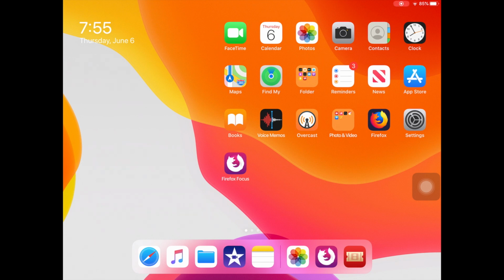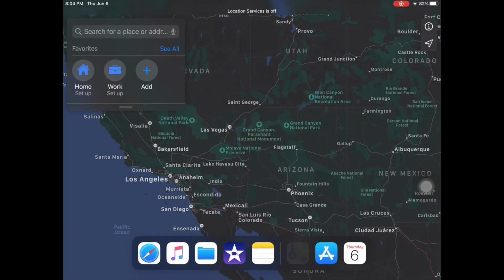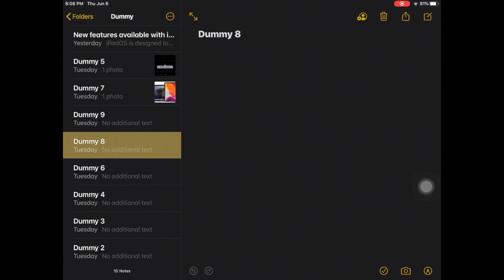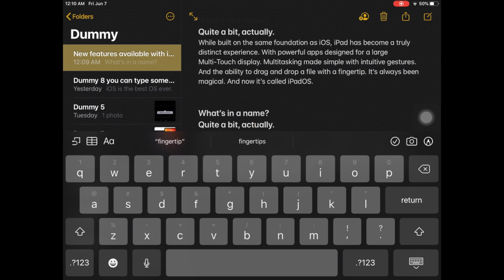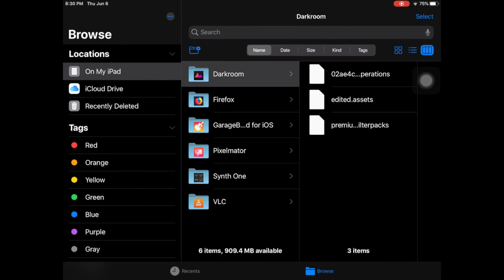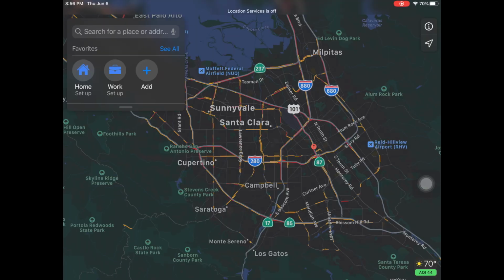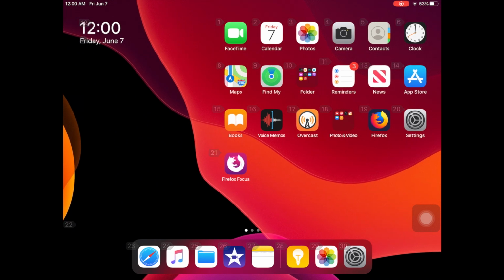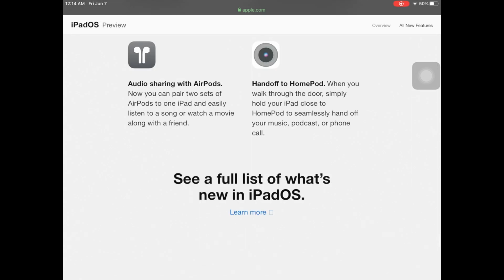Top 10 iPad OS and iOS 13 Features!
Top iOS 13 and iPad OS 13 are reviewed here. Some of the features couldn't be reviewed because either it kept crashing a lot or are not available yet. FindMy should have gotten a mention. Will do in the complete review.